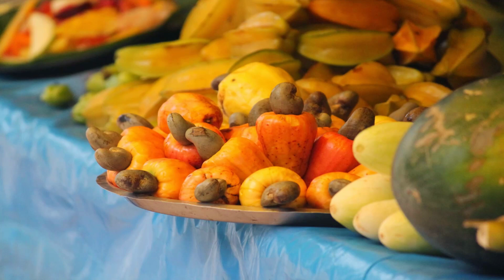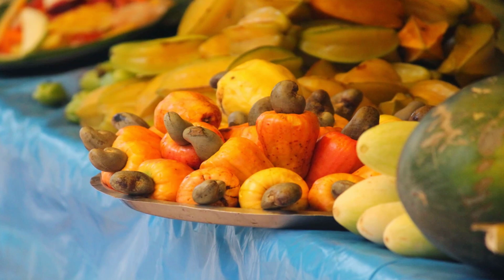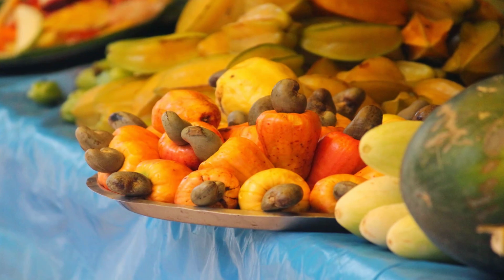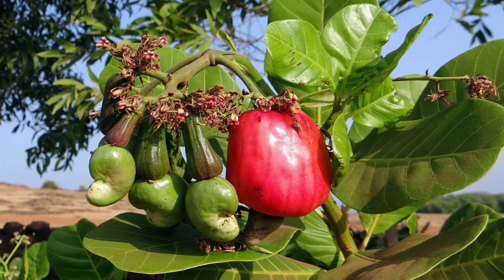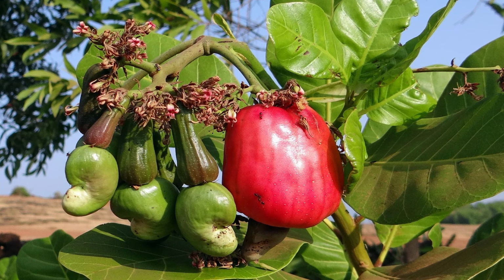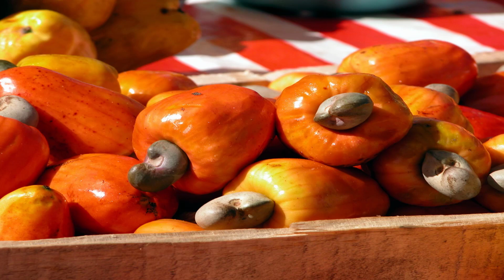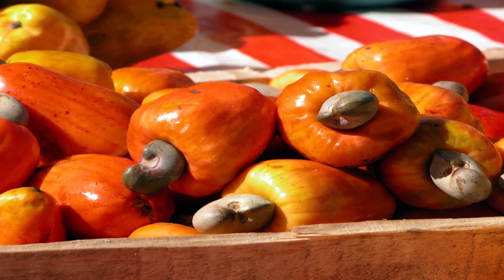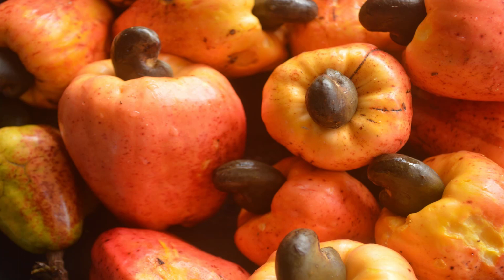Nutritional Benefits of Costa Rican Cashew Fruit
Nutritious Benefits of Costa Rican Cashew Fruit.

Cashew: Not a Nut yet a Fruit.

Before moving to Costa Rica, I had no clue that the cashew nuts that I cherish and appreciate are really an organic product.

This is regular learning in places like Costa Rica however for those of us who have never lived in an area where cashews develop, the vast majority of us have never been presented to the entire organic product. This is on account of the organic product can't be traded because of their thin skin. The organic product is exceptionally delicious and begins to ruin very quickly subsequent to being picked from the tree.

At the point when not discussing only the seed (which we call the nut), the cashew is really known as cashew organic product. It is comprised of three sections, the organic product, the nut and the apple.

*The kidney molded part that encases the nut is known as the organic product.

*The yellow and orange plump part is known as the apple.

*The "cashew" that we as a whole know is known as the nut or the seed.

Presently, don't give this wording a chance to befuddle you.

In the event that you at any point go over a cashew tree, you would prefer not to nibble in to the kidney formed "organic product" encompassing the cashew nut! It contains urushiol oil, a similar inconvenience causing, tingle instigating substance that is in poison ivy and toxic substance oak.

In the wake of concentrate this wonderful organic product, I understood that on the off chance that you investigate the make up of it you can see its brightness plan.

The "organic product", the wrinkly dim covering that the seed is enclosed by looks considerably less mouth-watering then the beautiful skin of the cashew apple, which just beseeches you to take a succulent chomp!

This is nature's method for shielding the seed from being eaten by creatures. As a rule, the creature will eat the apple and dispose of the not all that outwardly engaging seed. This jelly the seed, permitting it flourish and develop in to another tree.

This framework all works impeccably out there in nature. Abandon it people to botch everything up!

We, obviously, collect the seed, broil them and afterward eat. (They are scrumptious!)

Excellent and Nutritious Fruit!

Wholesome Benefits of Cashew Fruit.

The medical advantages of the cashew nut are generally known.

*They are high in fiber.

*They are bring down in fat then most different nuts.

*The fat contained in cashew is unsaturated with 75% of it being oleic corrosive which is a similar bravo monounsaturated fat that is found in olive oil.

*Cashews can help bring down your "terrible" cholesterol and decrease the danger of coronary illness and feed.

*Cashew nuts are likewise high in copper and magnesium.

In any case, the meaty organic product likewise packs a nutritious punch.

*The organic product contains tannins, similar to those found in green tea and wine. Tannins are cancer prevention agents. They help to reinforce the insusceptible framework and battle free radicals which cause malignancy.

*The organic product additionally contains elevated amounts of vitamin C (all the more then 5 times all the more then oranges).

*It likewise contains mineral like copper and magnesium which help battle untimely maturing.

*It is rich in vitamins B1, B2 and B3 and contains calcium, iron and beta carotene.